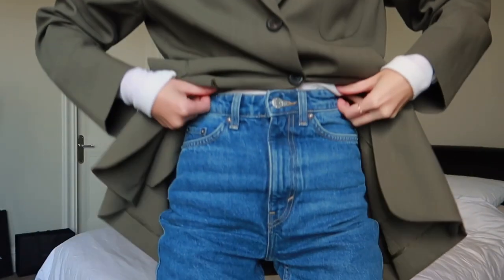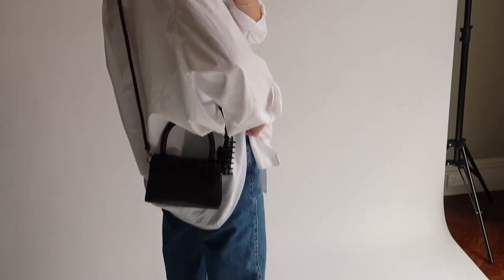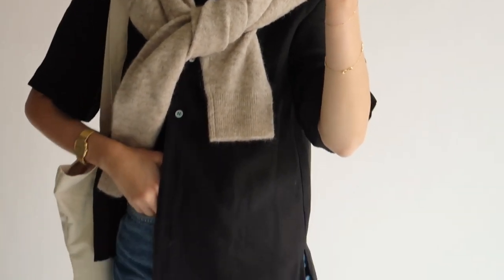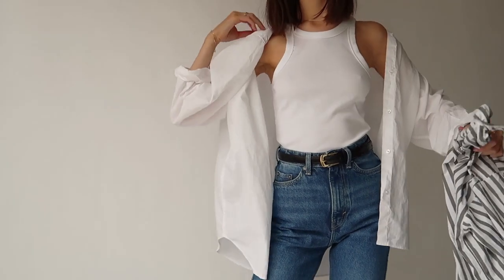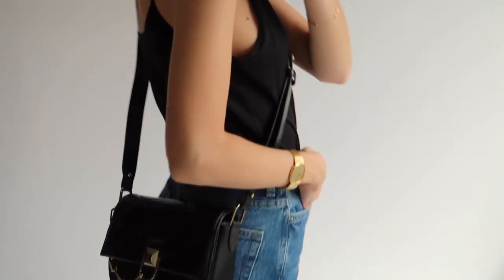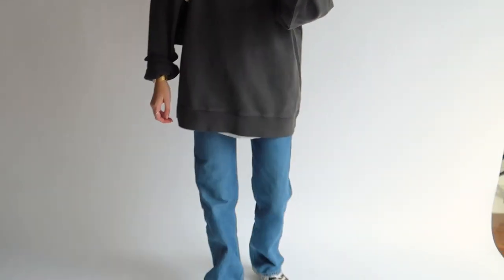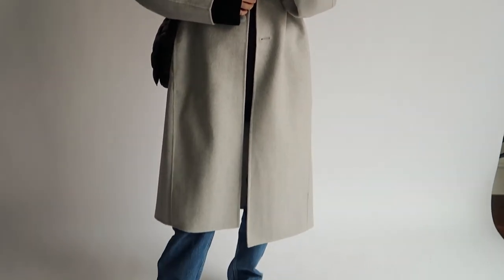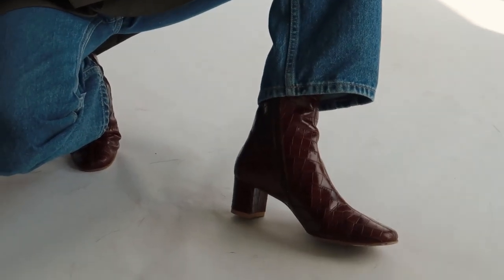10 WAYS TO STYLE BLUE JEANS | Spring/Summer and Autumn/Winter Outfit Inspiration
OUTFIT 1
- BLUE WEEKDAY STORE JEANS (24 WAIST, 32 INCH)
- WHITE SHIRT (S)
- GUCCI LOAFERS
- BLACK BY FAR BAG

OUTFIT 2
- BLACK SHORT SLEEVE SHIRT (XS)
- BEIGE CARDIGAN (S)
- DR. MARTENS

OUTFIT 3
- WHITE TOTEME SINGLET (XS)
- WHITE WEEKDAY STORE SINGLET (S)
- BLUE SHIRT (S)
- GREEN & WHITE SHIRT (S)
- BLACK ARKET BELT (XS)

OUTFIT 4
- HIBOU SINGLET (XS) - (SIMILAR
- BLACK FURLA BAG (N/A - SIMILAR
- BLACK CONVERSES

OUTFIT 5
- BLACK SINGLET (S)
- BLACK AEYDE SLING BACKS

OUTFIT 6
- CHARCOAL/GREY JUMPER (L)
- BLACK FURLA BAG

OUTFIT 7
- WHITE ARKET T SHIRT (XS)
- GREY ARKET BLAZER (38)
- VALENTINO BAG (BLACK AND BRONZE
- BLACK AEYDE BOOTS

OUTFIT 8
- BLACK KNITTED JUMPER (XS)
- BLACK ARKET BOOTS
- BOTTEGA PADDED CASETTE BAG

OUTFIT 9
- BLACK TURTLENECK (XS)
- BLACK ARKET WAISTCOAT (XS)

- OLIVE GREEN BLAZER (VINTAGE - SIMILAR
- BY FAR BOOTS

Jess x